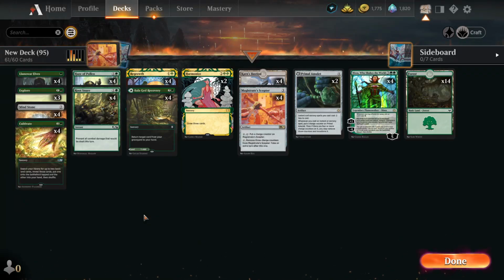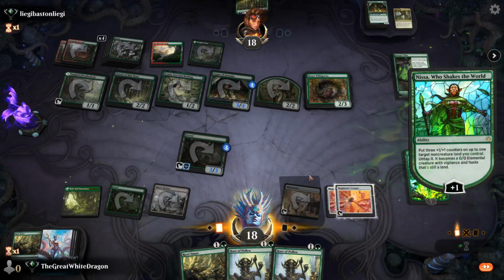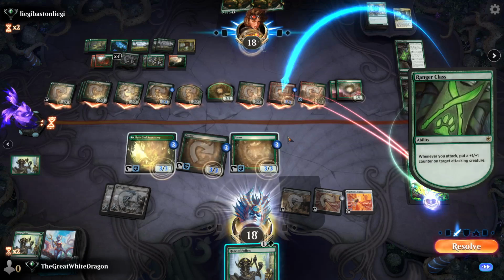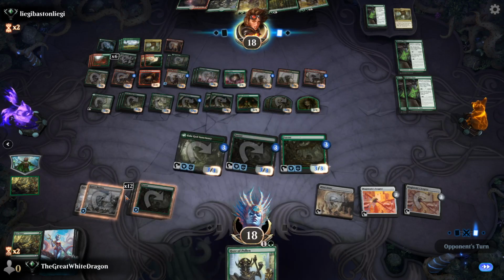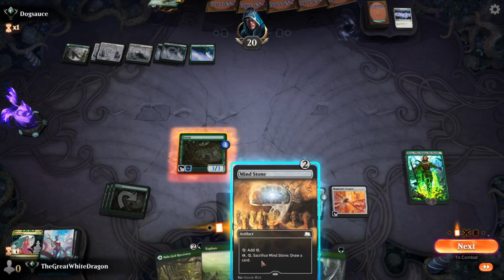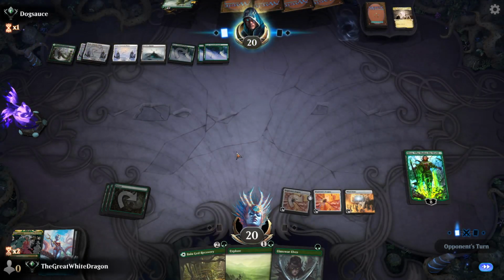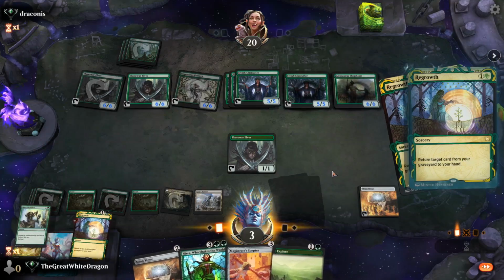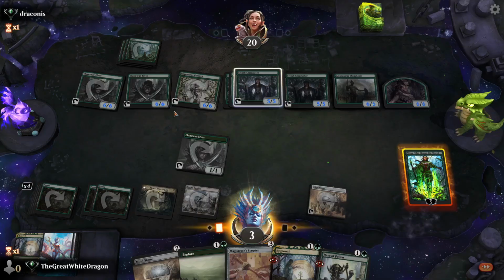Mono Green BUT its an Infinite Turn Combo Deck - MTG Historic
mono green aggro midrange lategame deck with  lands and proliferation and extra turns Historic MTG arena deck guide and gameplay with commentary. best deck 2021

Deck
4 Magistrate's Scepter (M19) 238
3 Explore (JMP) 393
4 Llanowar Elves (DAR) 168
14 Forest (VOW) 402
4 Regrowth (STA) 56
4 Root Snare (M19) 199
4 Nissa, Who Shakes the World (WAR) 169
4 Haze of Pollen (AKR) 193
2 Harmonize (STA) 52
4 Bala Ged Recovery (ZNR) 180
4 Karn's Bastion (WAR) 248
4 Cultivate (M21) 177
2 Primal Amulet (XLN) 243
4 Mind Stone (WTH) 153